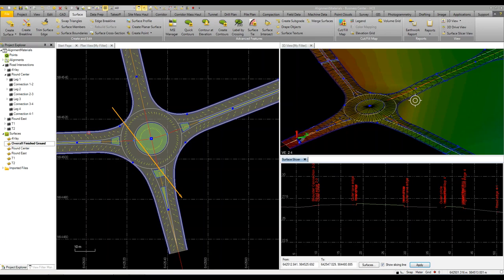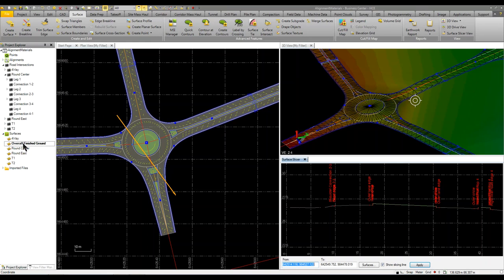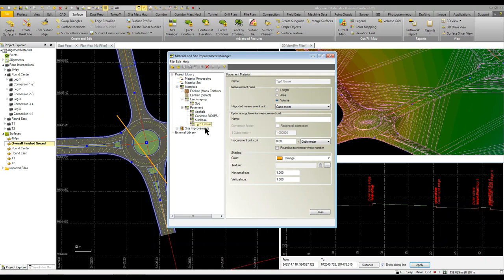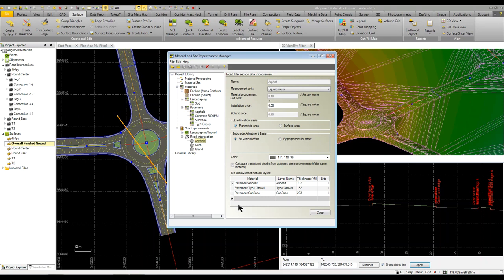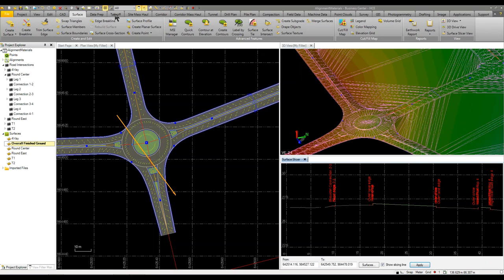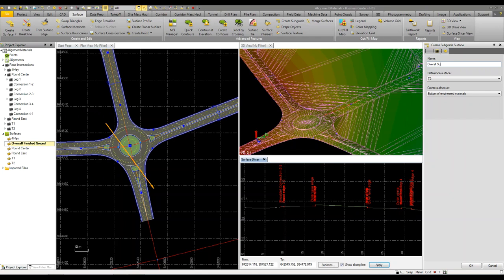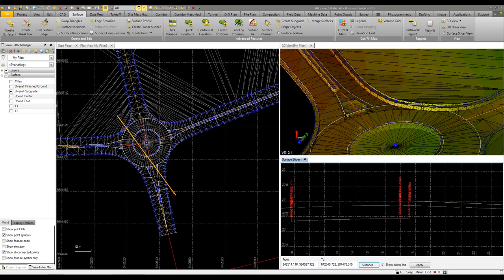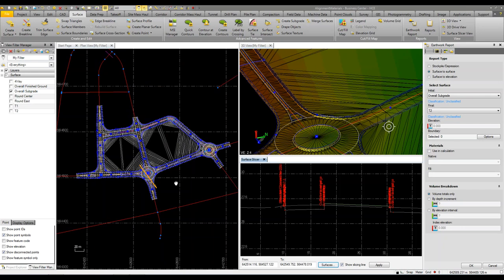Trimble Business Center - HCE- Create Subgrade Surface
By adding Site Improvements which are configured with material thicknesses to a project you can use the Create Subgrade to quickly generate a subgrade surface.